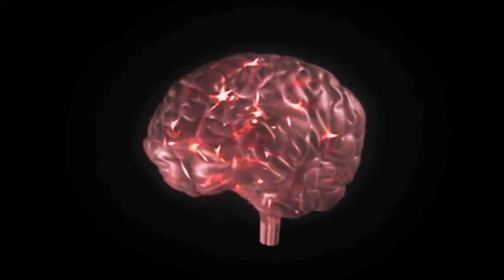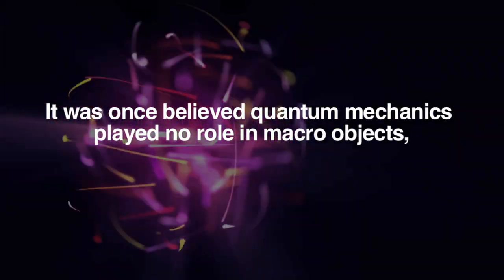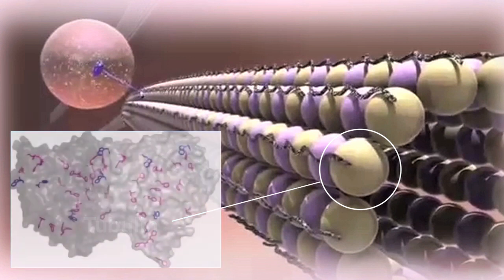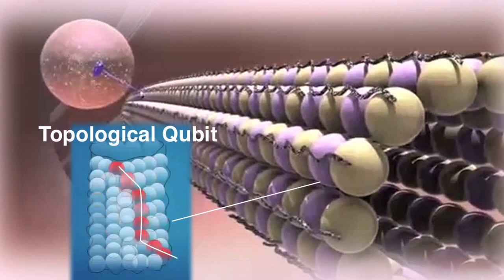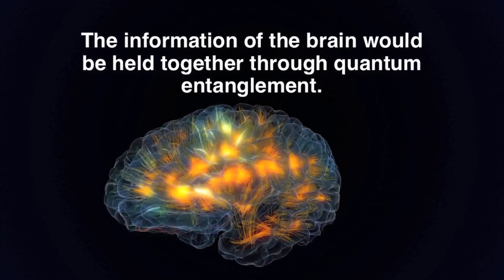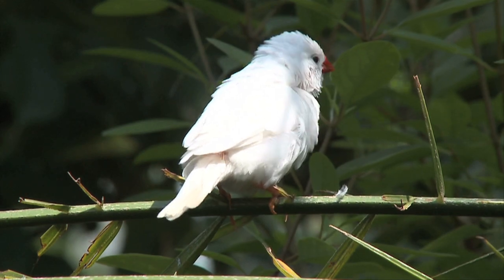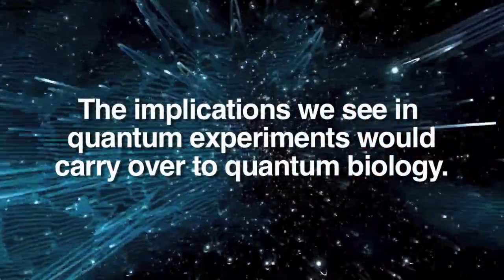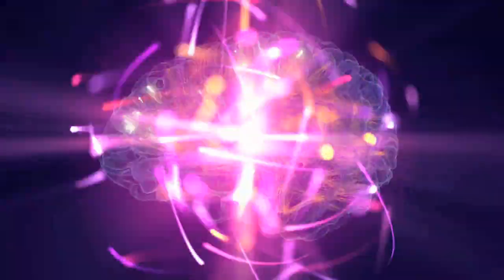3. The Case for the Soul: Quantum Biology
Is there any scientific evidence for the soul? Are you nothing but matter? This video addresses this topic and provides evidence in quantum Biology for the the Soul or Mind that is not created from brain chemistry.

*If you are caught excessively commenting, being disrespectful, insulting, or derailing then your comments will be removed. If you do not like it you can watch this video: